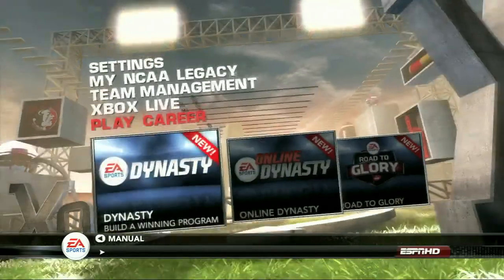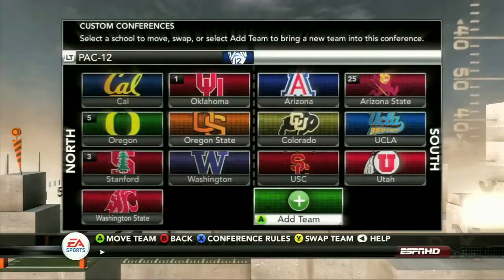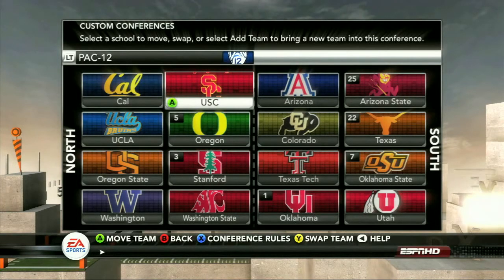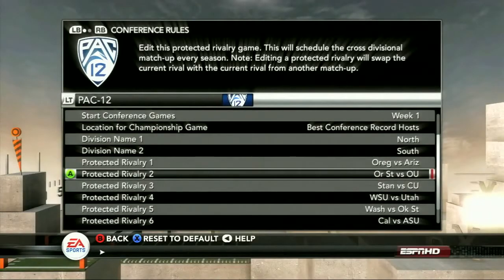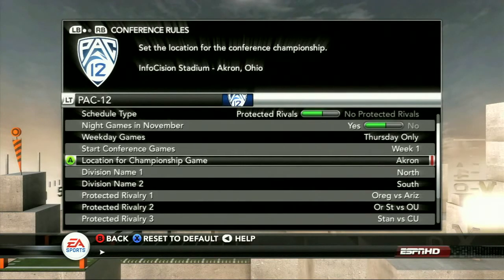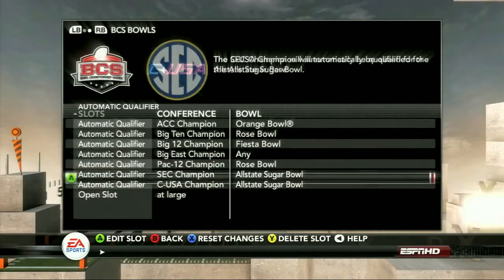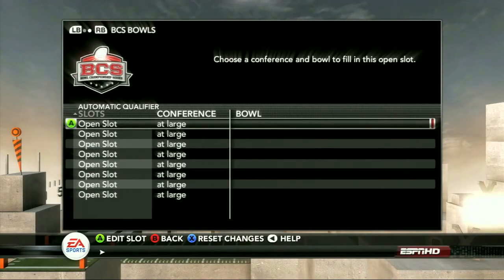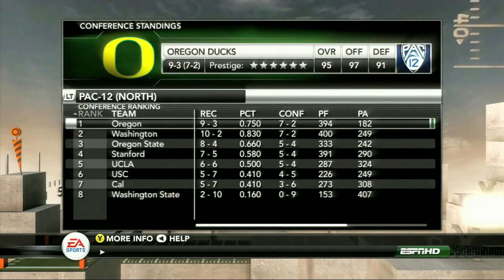HD Capture of the New Custom Conferences in NCAA Football 12